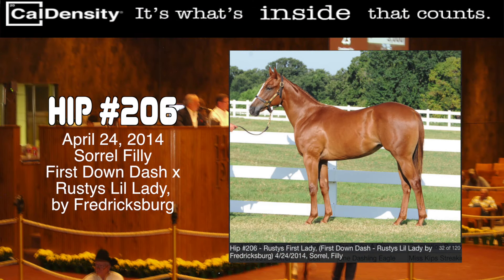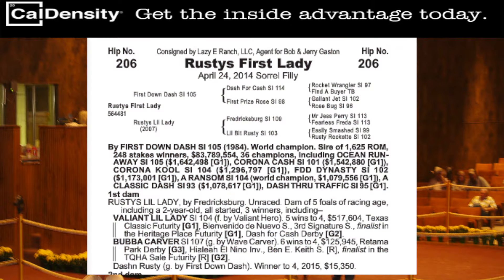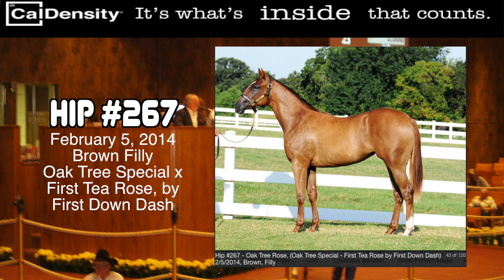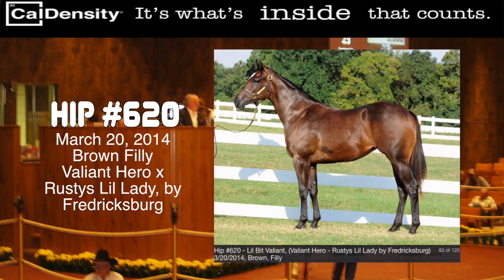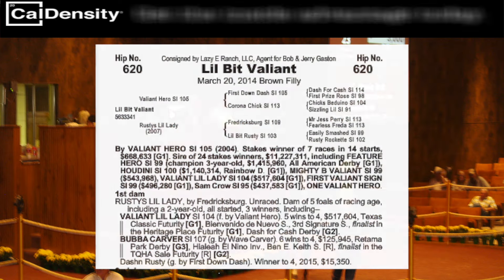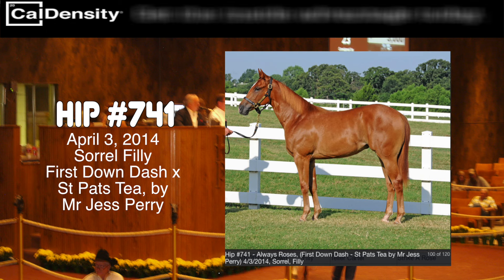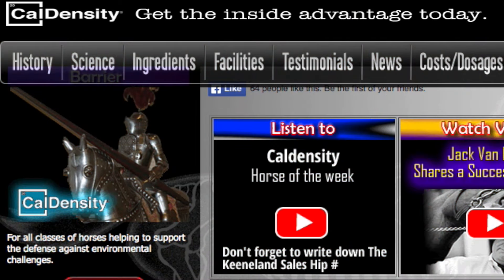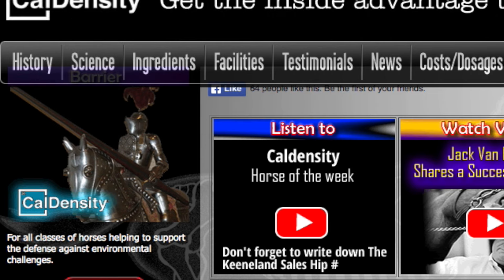CalDensity Heritage Place Sept '15 Horses Of The Week: Episode 4